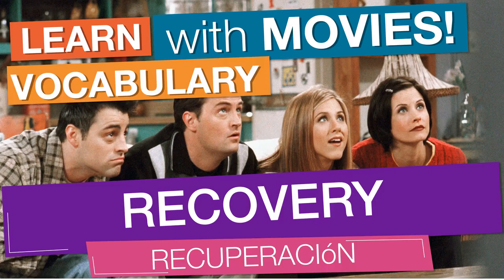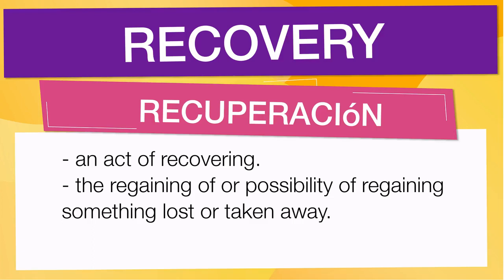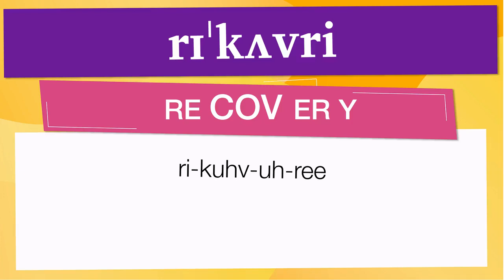Vocabulario en Inglés: 'RECOVERY'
En esta Clase de inglés aprenderemos la palabra RECOVERY (recuperación) con ejemplos de series de televisión

RECOVERY significa:

- An act of recovering.
- The regaining of or possibility of regaining something lost or taken away.
- Restoration or return to health from sickness.
- Restoration or return to any former and better state or condition.
- Time required for recovering.
- Something that is gained in recovering.
- An improvement in the economy marking the end of a recession or decline.
- The regaining of substances in usable form, as from refuse material or waste products.
-  Law.
- The obtaining of right to something by verdict or judgment of a court of law.
-  Football.
- An act or instance of recovering a fumble.
-  Fencing.
- The movement to the position of guard after a lunge.
-  Rowing.
- A return to a former position for making the next stroke.
- The act or process of recovering, esp from sickness, a shock, or a setback; recuperation
- Restoration to a former or better condition
- The regaining of something lost
- The extraction of useful substances from waste
- The recovery of a space capsule after a space flight
- Law
- The obtaining of a right, etc, by the judgment of a court
- (in the US) the final judgment or verdict in a case
- Fencing
- A return to the position of guard after making an attack
- Swimming rowing
- The action of bringing the arm, oar, etc, forward for another stroke
- Golf
- A stroke played from the rough or a bunker to the fairway or green

Let's see how 'RECOVERY' is used in Advanced English vocabulary:

- Neither could her three-week, multi-thousand dollar stay, which was supposed to be a recovery period. : Tampoco su estadía de tres semanas y miles de dólares, que se suponía que era un período de recuperación.
- It happens, of course, but the less time a person is sick, the better their chances of recovery. : Sucede, por supuesto, pero cuanto menos tiempo esté enferma una persona, mayores serán sus posibilidades de recuperación.
- Recovery from a long-term eating disorder is a bit of a statistical anomaly. : La recuperación de un trastorno alimentario a largo plazo es una anomalía estadística.
- Not surprisingly, rates for recovery vary enormously, from as low as three percent to upwards of 75 percent. : No es sorprendente que las tasas de recuperación varíen enormemente, desde tan solo un tres por ciento hasta más del 75 por ciento.
- Justice Ginsburg underwent this procedure successfully and is progressing with her recovery. : La juez Ginsburg se sometió a este procedimiento con éxito y está progresando con su recuperación.

Para aprender es importante saber el vocabulario en inglés con promunciación, RECOVERY se pronuncia rɪˈkʌvri en el IPA o [ ri-kuhv-uh-ree ]